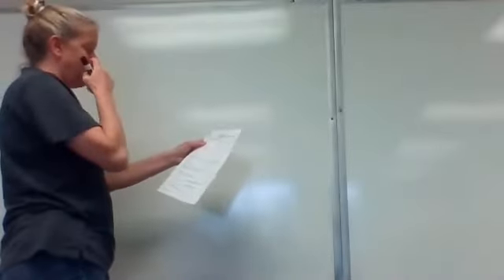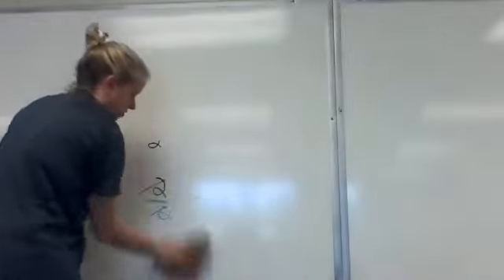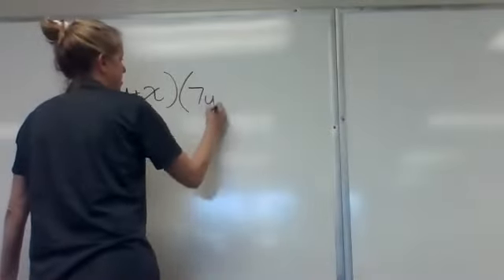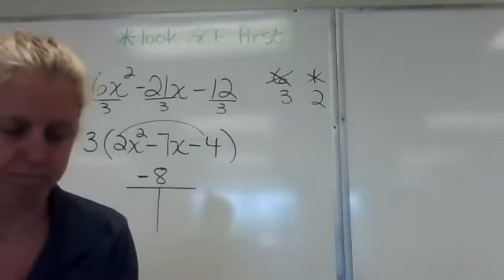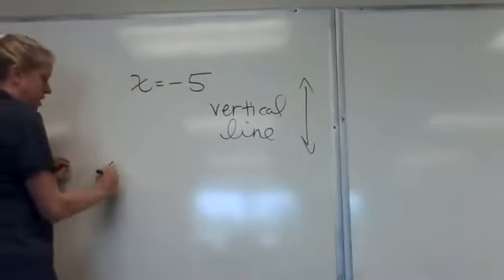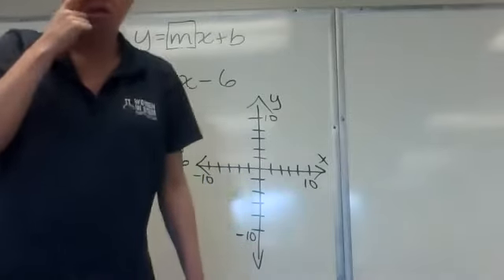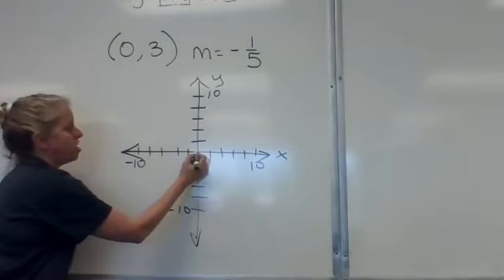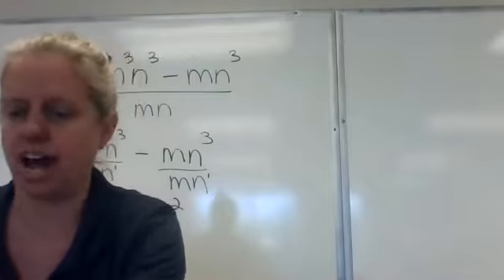Foundations Review for Final Exam